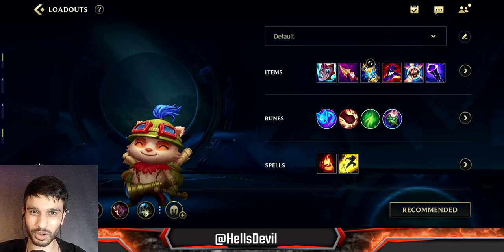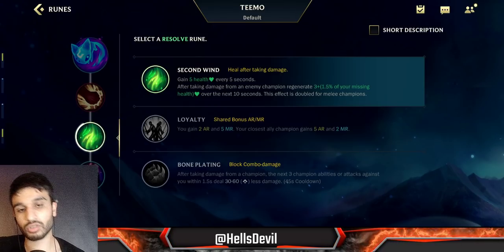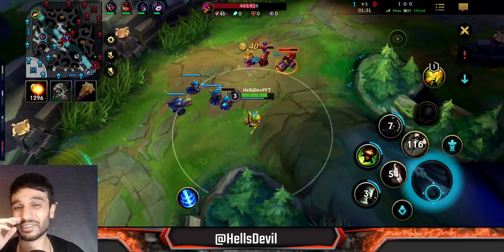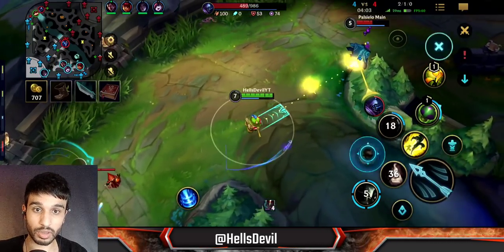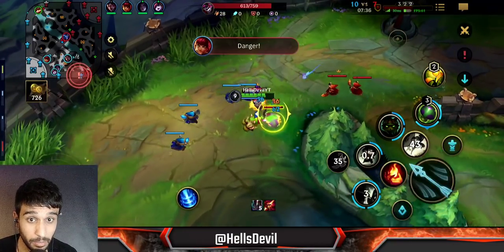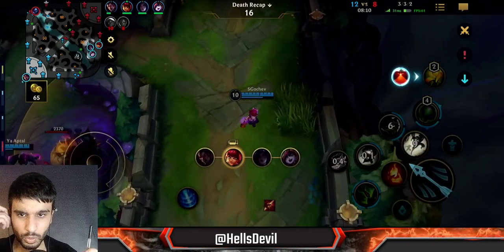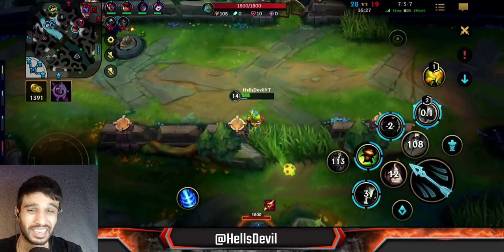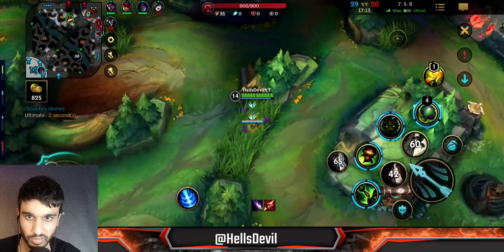WILD RIFT | TEEMO IS S TIER IF YOU DO THIS! (Very Underrated) | Teemo Gameplay | Guide & Build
Teemo Wild Rift Gameplay

Intro: 0:00
Build and Runes: 0:42
Teemo Gameplay: 5:04

League Of Legends Wild Rift Teemo Gameplay
Teemo Wild Rift Gameplay and Guide